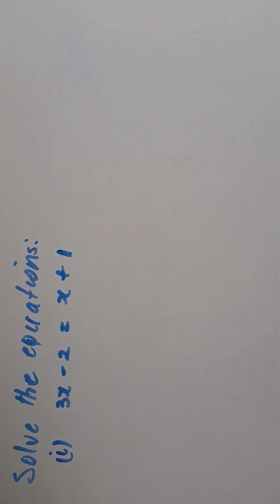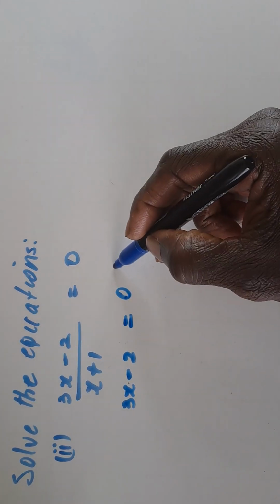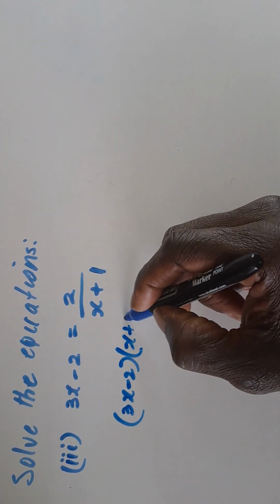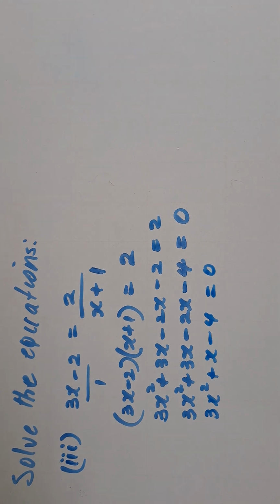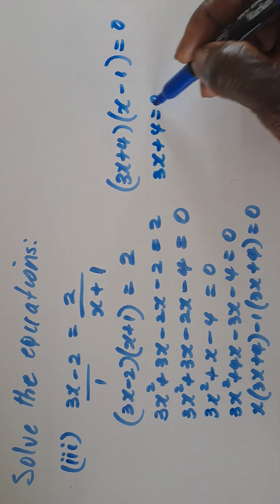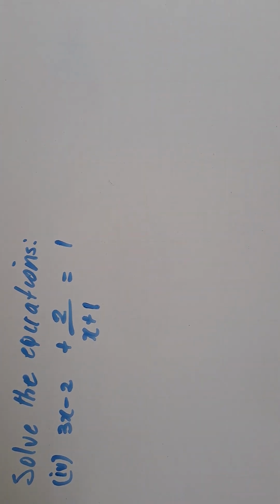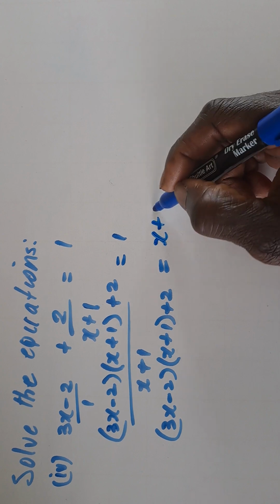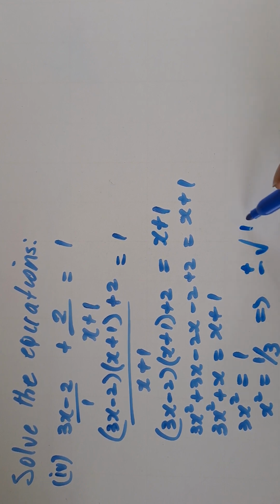26 October 2023